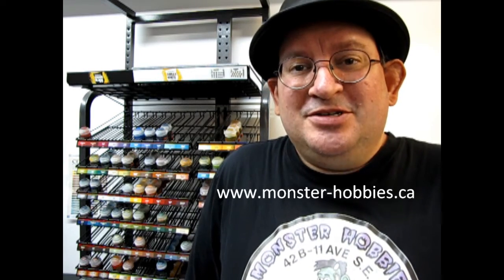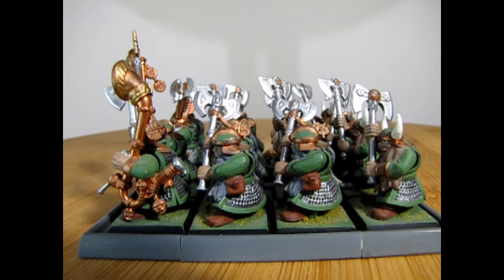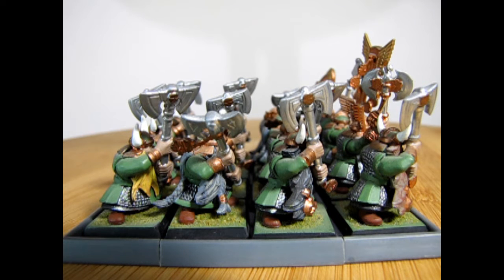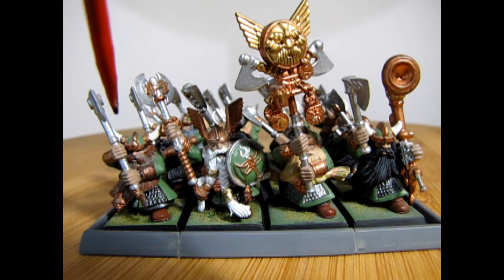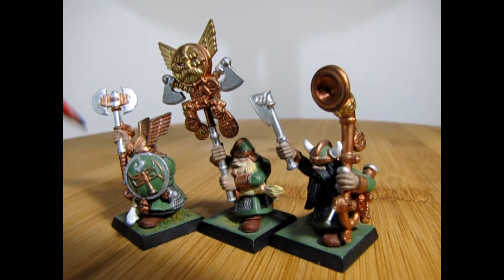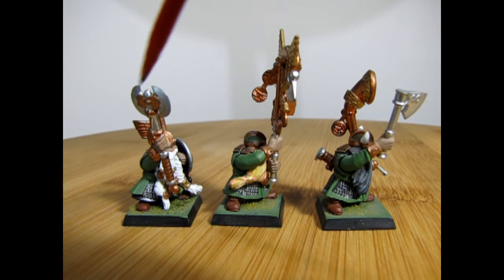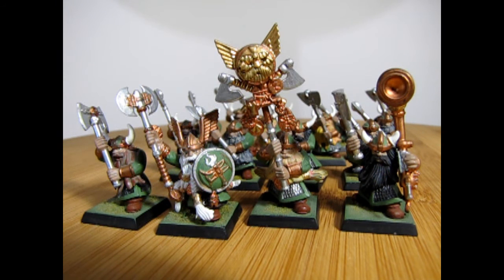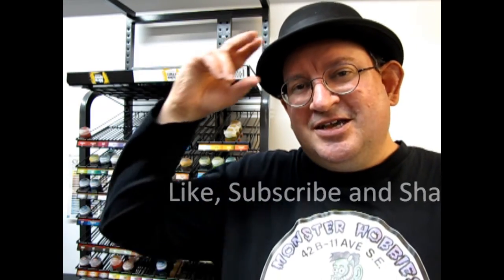Age Of Sigmar Battlefield Show And Tell - 16 Dwarf Warriors With Great Weapons - Queen Helgar's Army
Dwarfs are immensely strong and resilient, broad of shoulder, wide in  the girth, with big hands and broad feet.

In today's Monster Hobbies Age Of Sigmar Battlefield Show And Tell, we will look at 16 Dwarf Warriors With Great Weapons from Queen Helgar's Army.

Dwarf Warriors are ideally adapted to cope with demanding physical work, and can dig or tunnel for hours without tiring. Their extreme physical endurance also enables them to carry heavy loads without any notable loss in speed.  As well as being physically robust they are also mentally tough. To say that a Dwarf knows his own mind is something of an understatement.

In all but the richest clans and holds, a Dwarf is expected to supply and maintain his own arms and armor. this is no issue, as most Dwarfs treat their gear of war as treasured family heirlooms, handing down ax and shield, hammer and mail coat, through the generations, presenting them to the young Dwarf when he comes of age.

These 16 Dwarf Warriors With Great Weapons from Queen Helgar's Army were built from the old Games Workshop Dwarf Warriors kit and featured 16 Dwarf models which could be built as warriors with hand weapons and shields or as Dwarfs with a single Great Weapon.

The models consist of four pieces : legs and the back portion of a torso, a face with a big beard and helmet with the remaining torso section, an arm without a hand and a second arm holding the Great Weapon with the hand portion molded to the ax shaft. The arms of the Games Workshop Dwarf models attach to the body via a socket formed by gluing the two torso pieces together.

The kit includes pieces for a command crew such as a different face for the unit Champion, a banner pole with your choice of a banner or runic icon and a musician holding a wind instrument.

The Games Workshop Dwarf Warriors model kit is molded in grey plastic and includes pieces for 16 complete models. They paint up easily and are a fun project.

The Games Workshop made these Dwarf models as a multi-park kit back in 2009 and they were in production until 2019 when Games Workshop phased them out when the Cities Of Sigmar book was released.

Since I wanted this unit of Dwarf Warriors plastic model kits to look unified, all the models had to have the same color scheme that would unify all of them. The green color scheme of Queen Helgar's army suited them nicely and these Dwarf Warriors became Queen Helgar's elite guard for many battles.

I started building Queen Helgar's 16 Dwarf Warriors With Great Weapons sometime around Warhammer Fantasy 7th Edition in 2008 using Testor's Enamel paints. These are among my first painted Dwarf Warriors and the first unit to tie into a single army.

If you like these classic Games Workshop figure sets, then the Games Workshop Dwarf Warriors with Great Weapons model kit is perfect for you!

You may ask yourself "Where can I purchase the Games Workshop Dwarf Warriors with Great Weapons?".